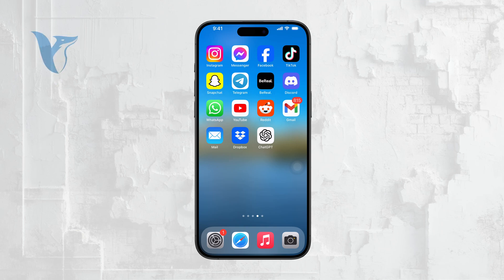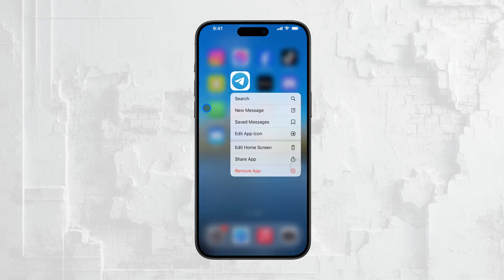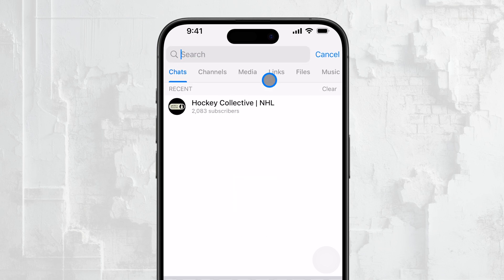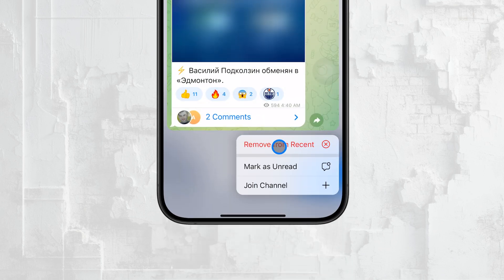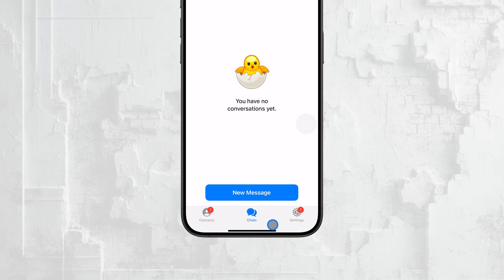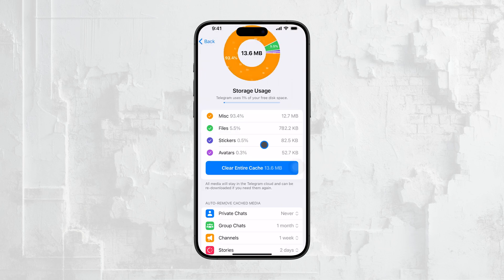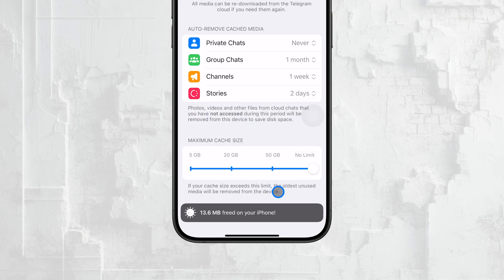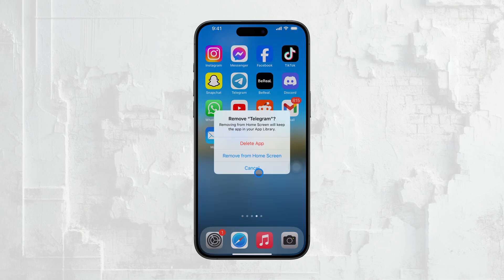How to Check Telegram Search History (tutorial)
In this video, we’ll guide you through the process of checking your search history on Telegram. Learn how to access and manage your past searches quickly and easily. Perfect for anyone looking to review or clear their search activity on the app.